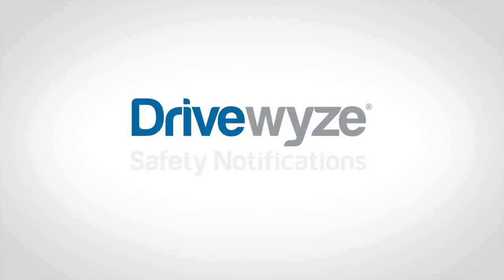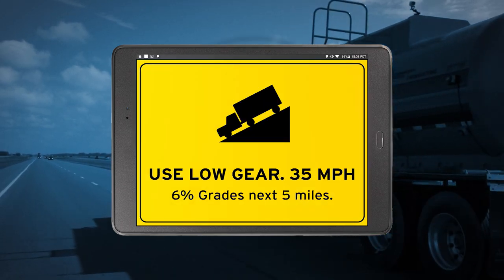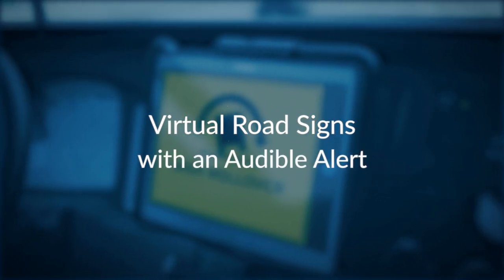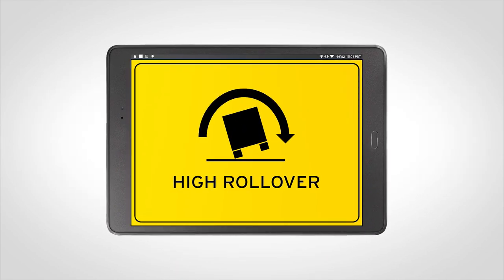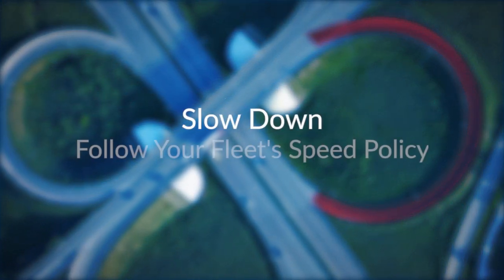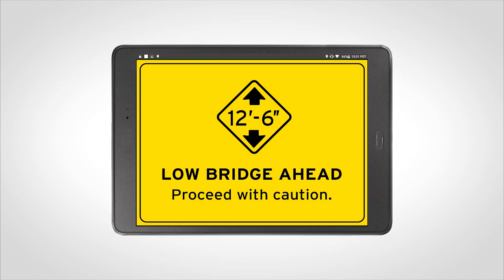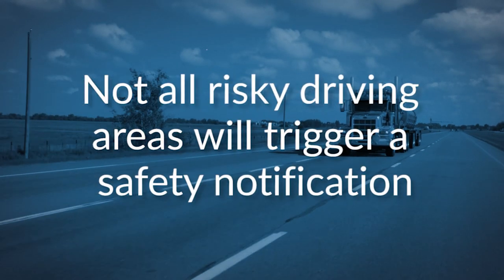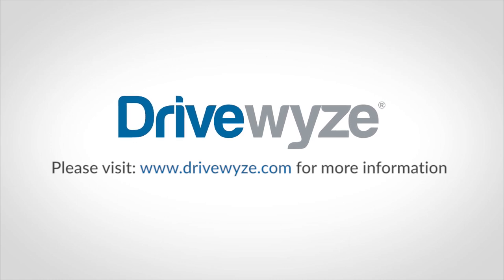How it Works - Drivewyze Safety Notifications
Drivewyze Safety Notifications is a feature of the Drivewyze PreClear weigh station bypass service. This video covers what drivers can expect when the Drivewyze Safety Notifications feature is enabled for their fleet.